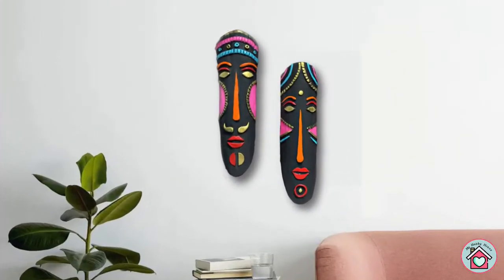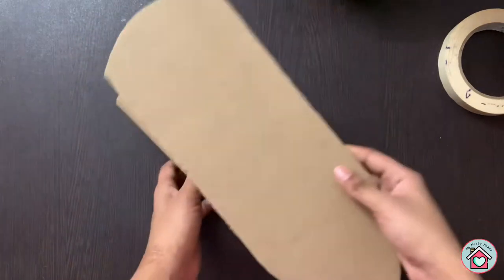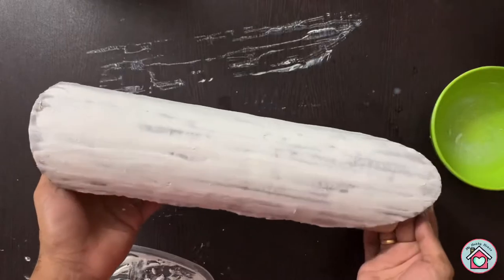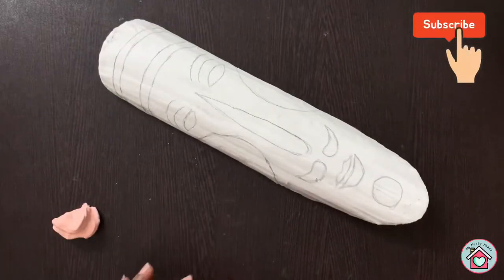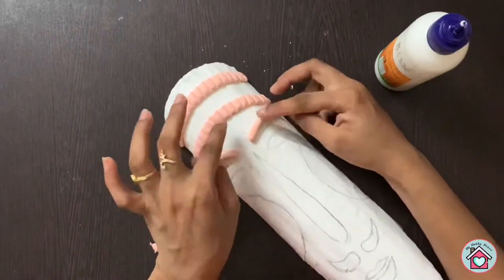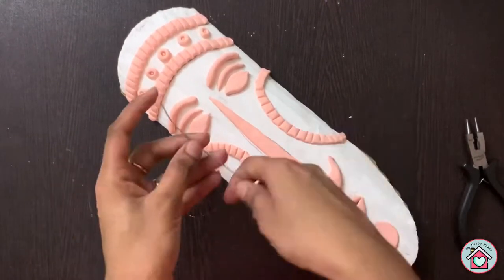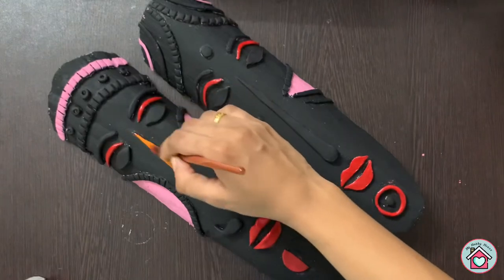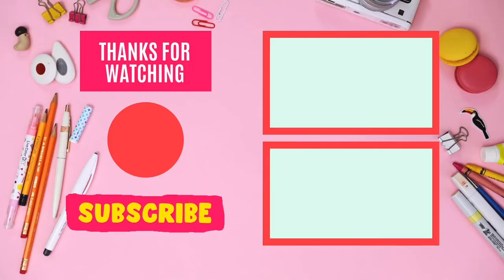Tribal mask making | DIY Tribal mask with cardboard | Tribal mask wall hanging | Cardboard crafts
Materials Required:
Heavy duty cardboard
Airdry clay
Plaster of paris (POP)
Acrylic paints
Masking tape

Hope you enjoy making this. Make sure to click that bell button so that you will be notified whenever I upload a new video.